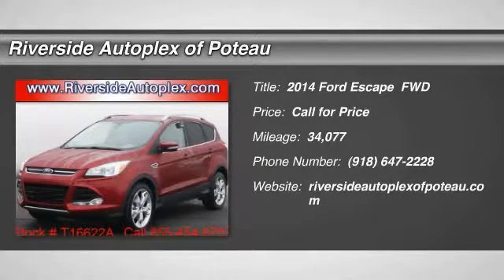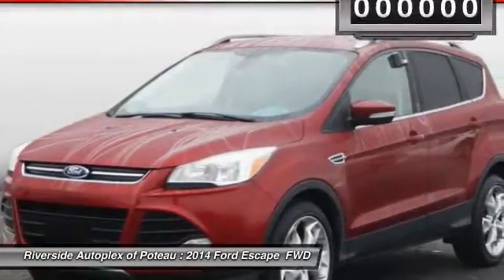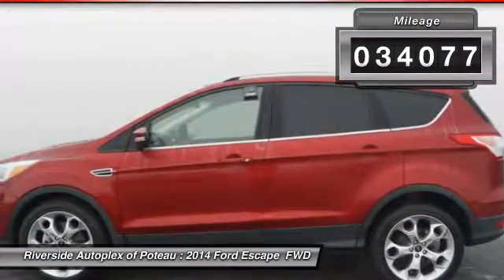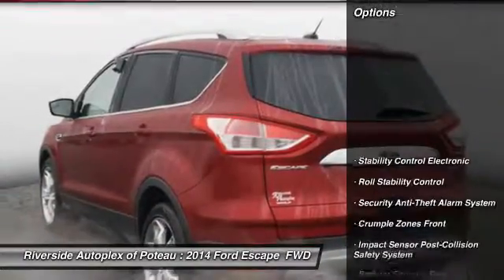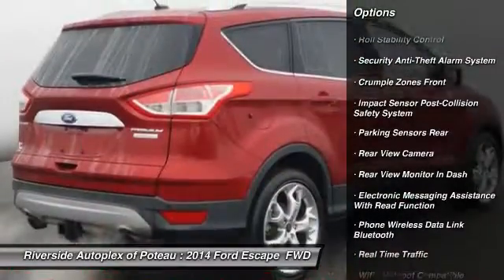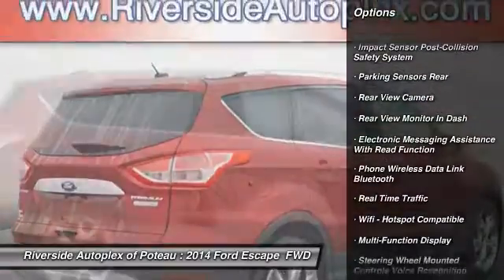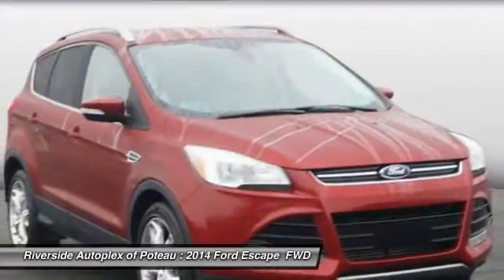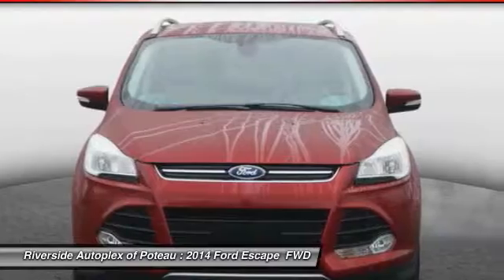2014 Ford Escape Poteau OK T16622A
2014 Ford Escape Titanium

2100 S. Broadway

2014 Ford Escape Titanium in Ruby Red Tinted Clearcoat, This Escape come well equipped with popular features like, Bluetooth, Hands-Free connection, Navigation, Portable Audio Connection, Premium Audio, Backup Camera, Cruise Control, Keyless Entry, Power Locks, Power Windows, Heated Seats, Leather Seats, Premium Wheels, High Performance Tires, Power Liftgate, Remote Start, Push Button Start, has passed our detailed safety inspection performed by our certified technicians, has new tires, is a local trade with a clean CarFax!, CALL NOW!!! (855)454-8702, Tired of the same uninteresting drive? Well change up things with this good-looking 2014 Ford Escape. Motor Trend reports that the Escape has style, function, and fun in a well-priced package. This terrific Ford is one of the most sought after used vehicles on the market because it NEVER lets owners down. We are Oklahoma's LOW PRICE LEADER.  We have included over 20+ photos so you can see the quality as you browse the internet and shop.  You will find Riverside AutoPlex with 5 locations new Chevrolet, Buick, GMC, Ford, Chrysler, Dodge, Jeep and Ram vehicles but also great used vehicles that offer some of the best values in Oklahoma.  We'll be happy to provide upfront a Carfax & our comprehensive vehicle inspection.  With more than 900 VEHICLES in stock to choose from, we are sure to have just the right vehicle to fit your wants and needs. Stop by and see us at any of our locations in Poteau, Muskogee, McAlester or Holdenville.  Out of town buyer's, we'll pick you up at the airport.  We have been in business for over 30 years.